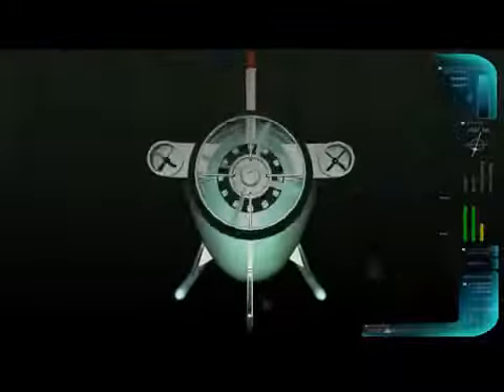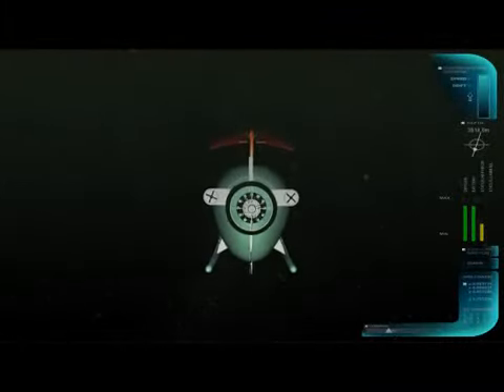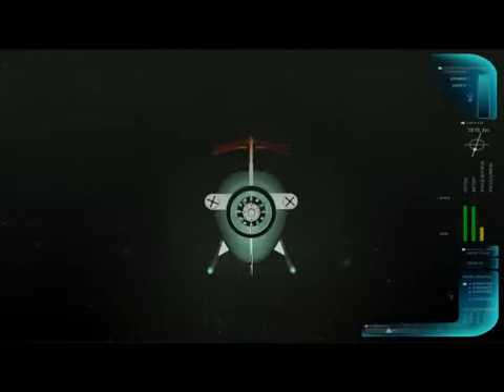Titanic Der Tauchfahrt Simulator Astragon review